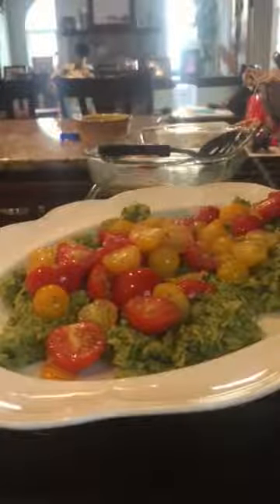Pesto Spaghetti Squash- Mama's Got Mac